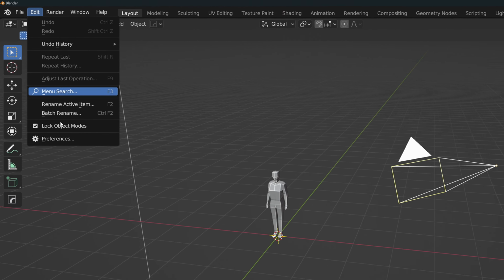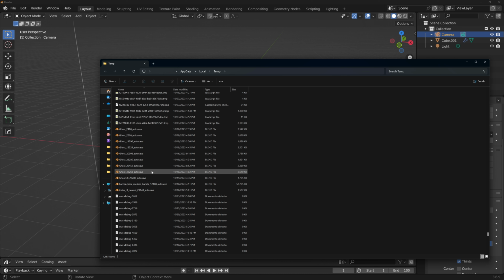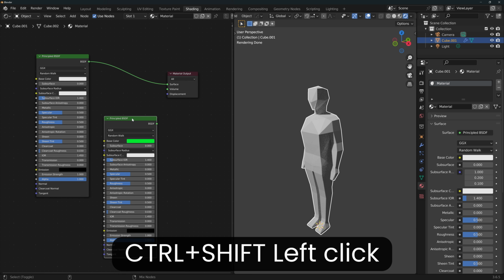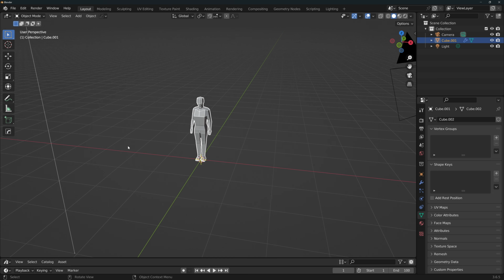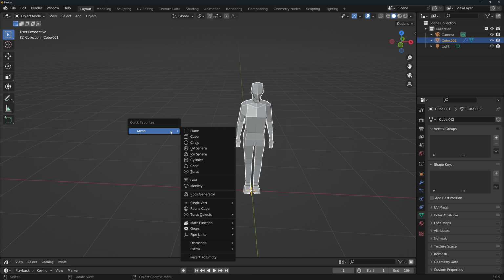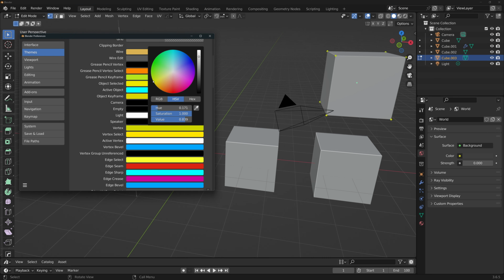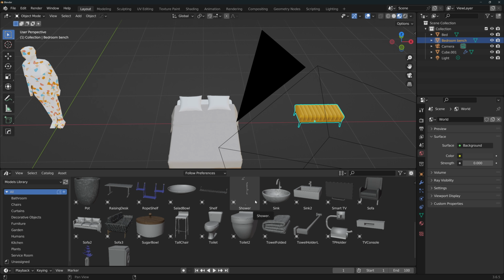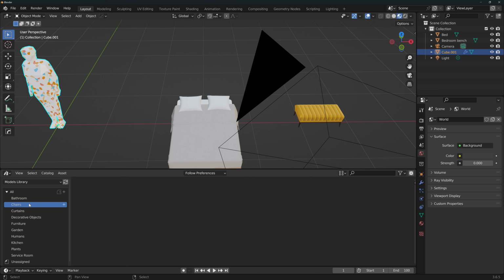Save HOURS in Blender with these 5 tips!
In this video we dive into  five indispensable Blender tips to supercharge your workflow.

0:00 Intro and 1k subs celebration
0:17 Tip #1 - Autosave
1:33 Tip #2 - Node Wrangler
2:27 Tip #3 - Quick Favorites
3:27 Tip #4 - Customize Viewport
3:55 Bonus Tip!
4:11 Tip #5 - Asset Libraries
5:10 Outro

Watch the video for in-depth explanations and valuable insights on each tip.

Happy Blending!